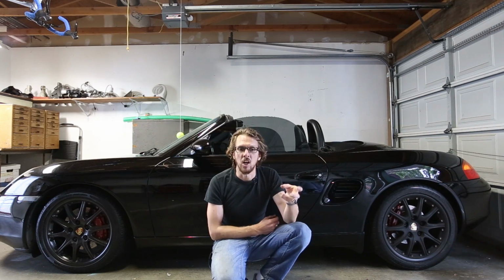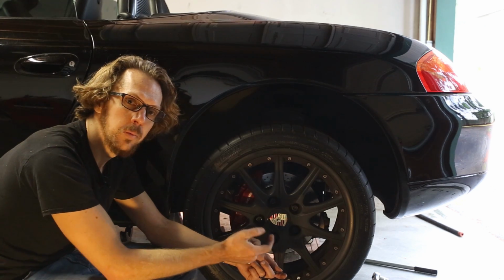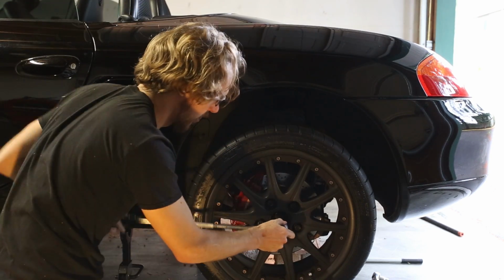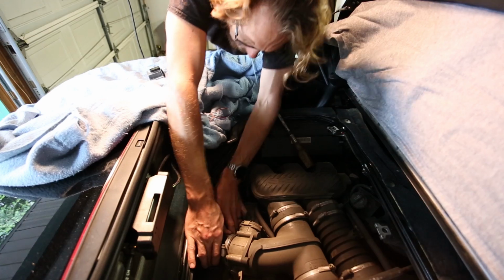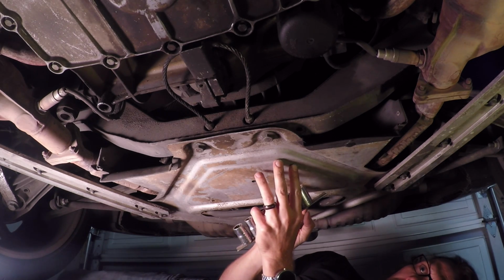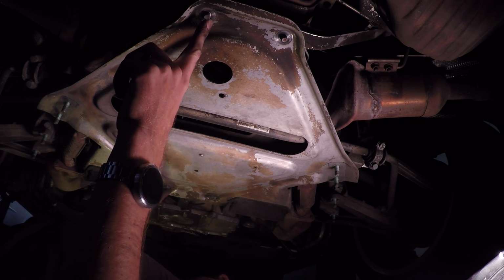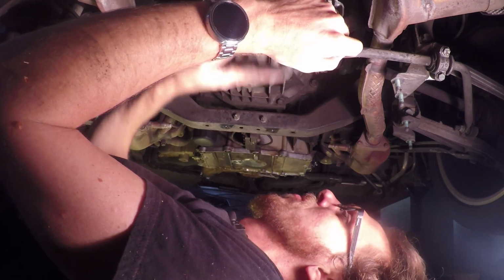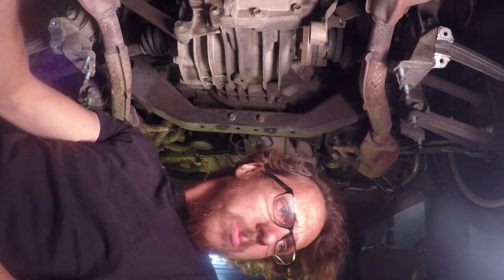Porsche IMS Fix 1: How to access the Transmission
A detailed, daily take on how to replace the intermediate shaft bearing (IMS) in the Porsche 986/996. This first video shows how to remove the struts and supports that are in the way of accessing the transmission.

As always, this type of work can be very dangerous. I am not a professional and cannon advise anyone on the dangers or proper precautions while working. This is only my experience, and you must use your own good judgement when making choices. Your car can fall and crush you, many things can go wrong. Make sure you have good sense and are confident in your ability to stay safe. I won't take responsibility for your actions! (and I don't have any money anyway)